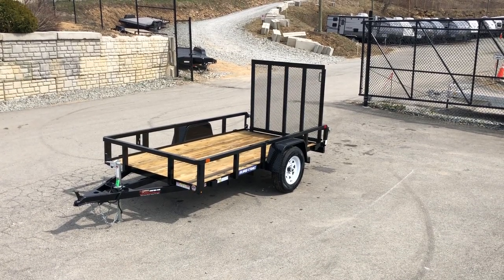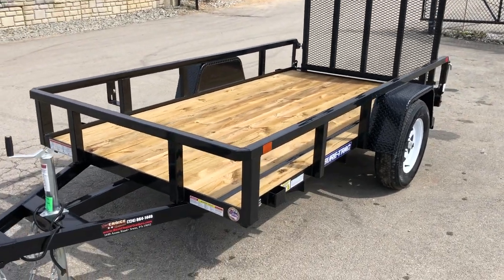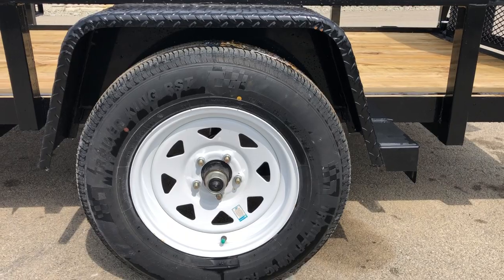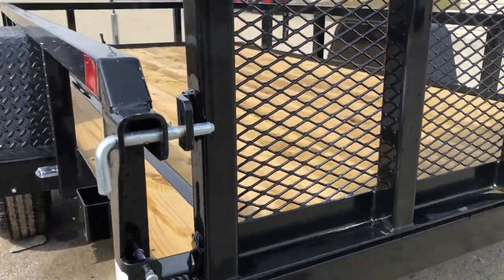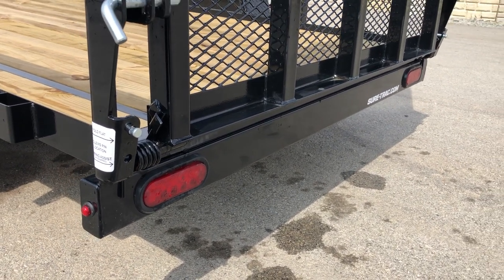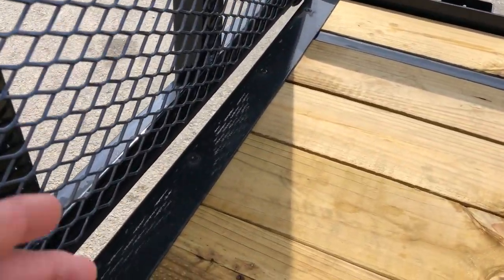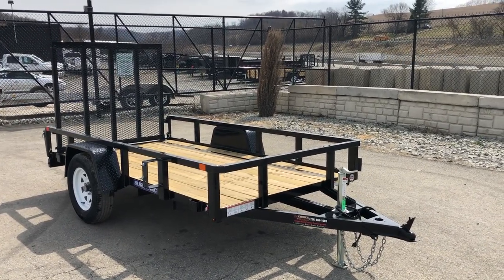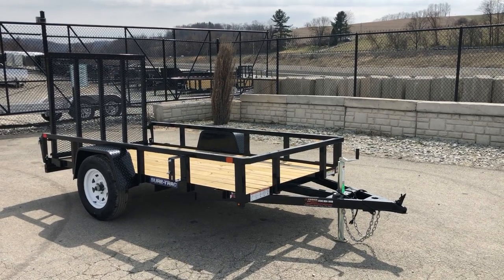Sure Trac 5x10' Tube Top Utility Landscape Trailer 2990# GVW ST6210TA-B-030